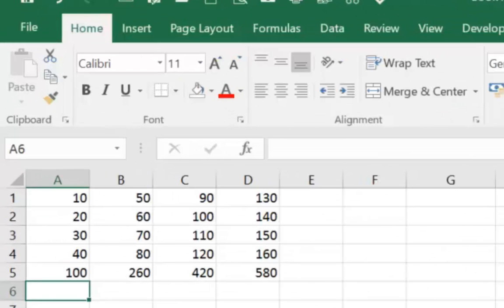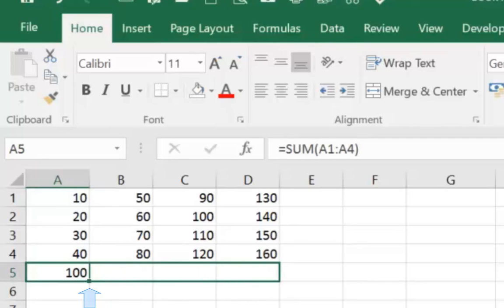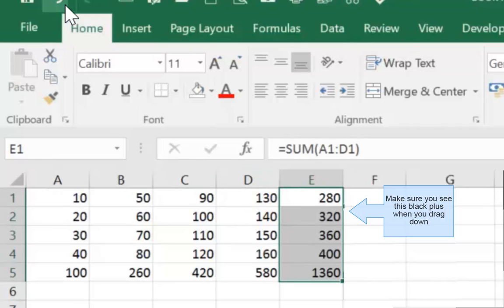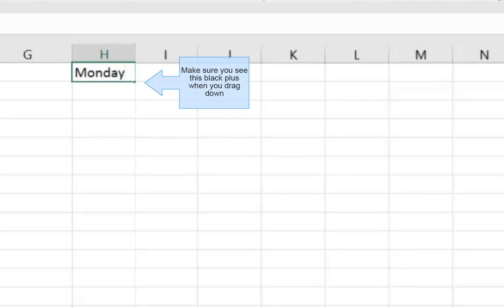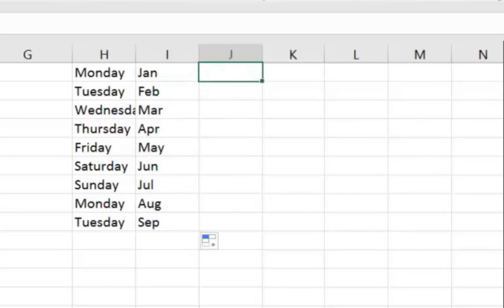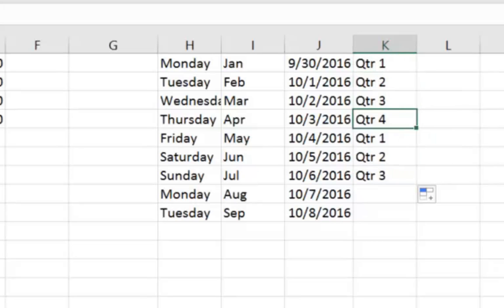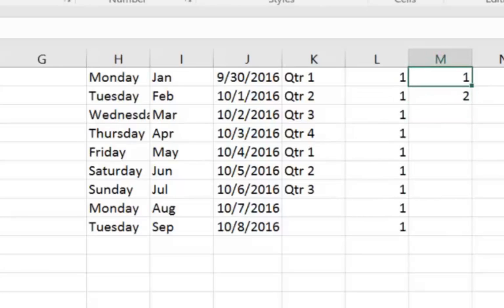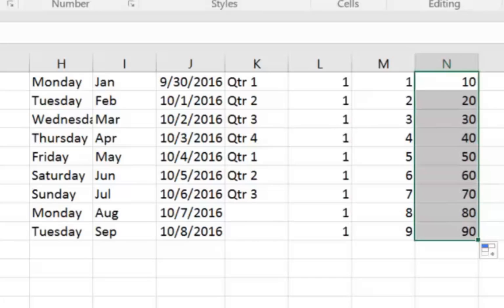Basic Excel unit 3.4 (2017)